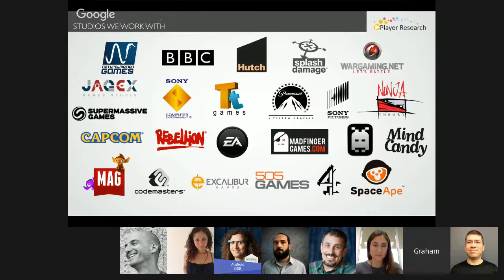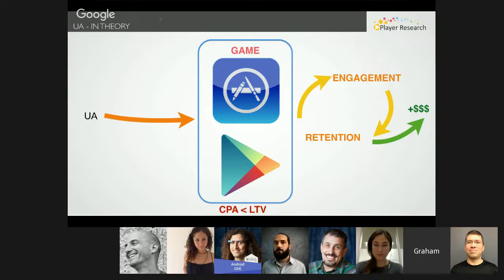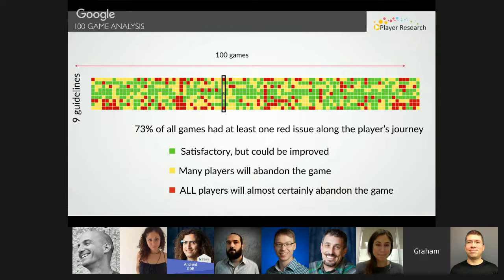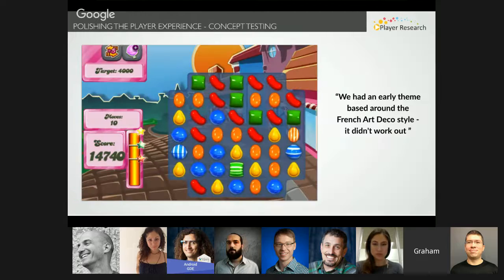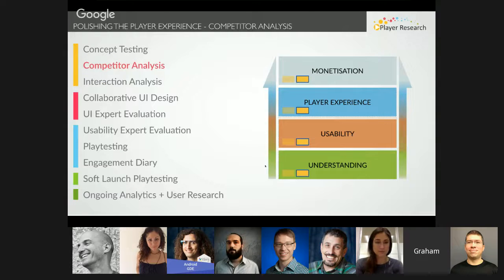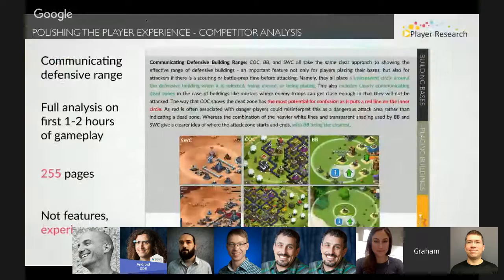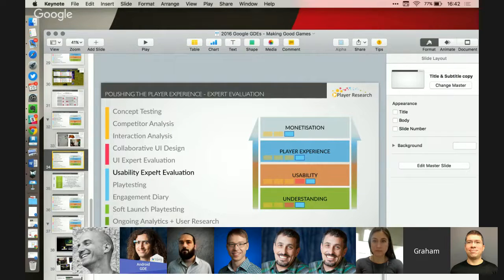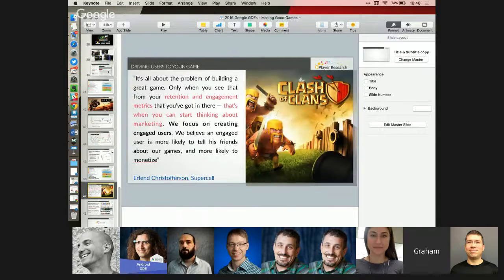UX for Games with UX/UI Expert Graham McAllister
About our speaker:
Graham McAllister, PhD in Computer Science and founder of Player Research, has over 20 years in the games industry and comes with a wealth of knowledge about designing for web and mobile games. Come learn more on Thursday Feb 25 at 8am PST.